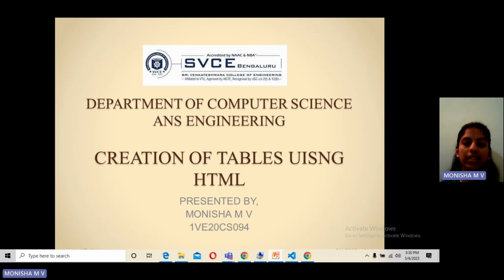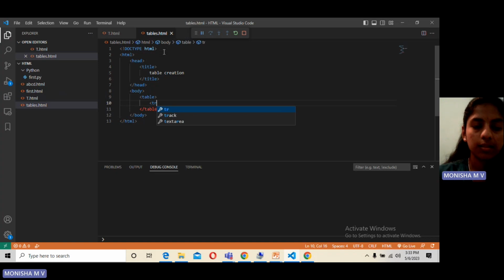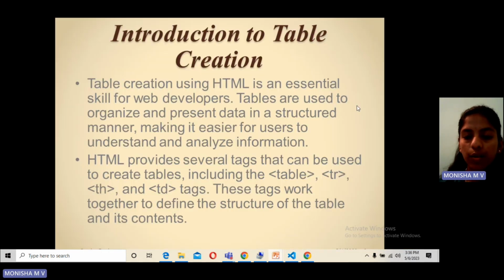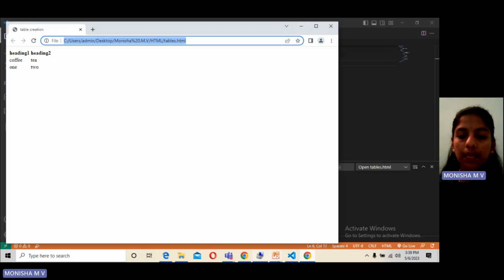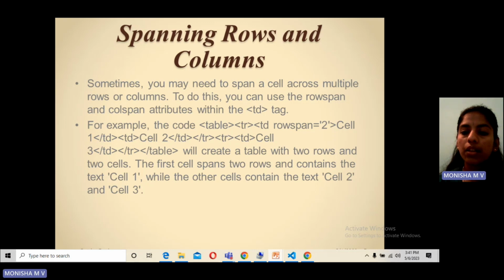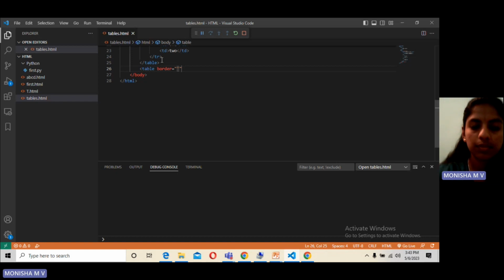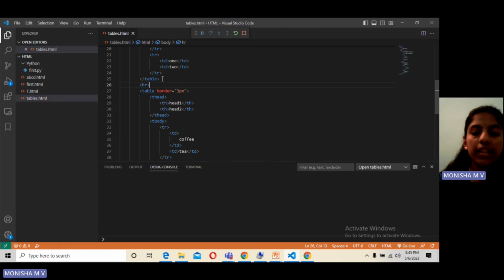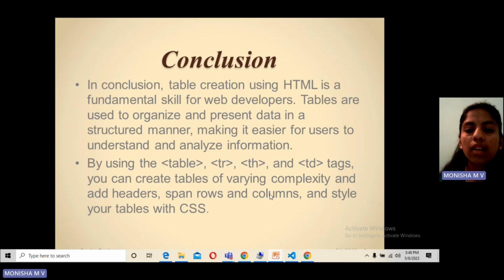Table creation using html......